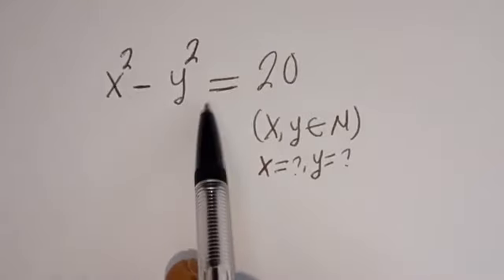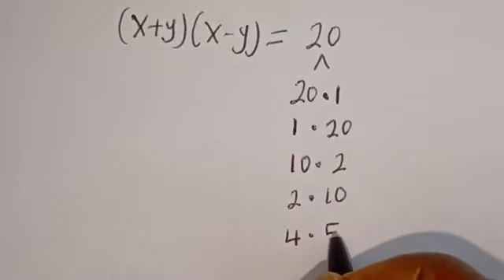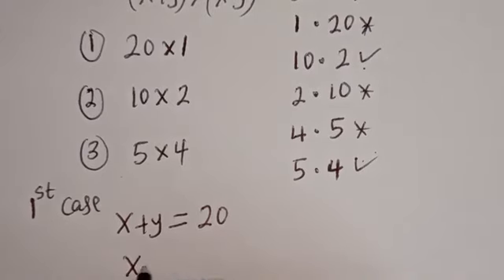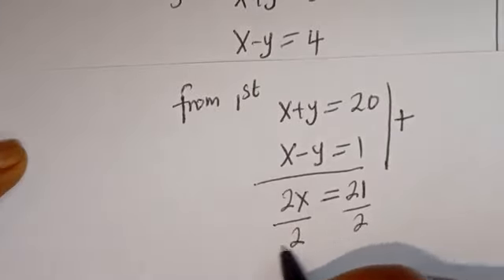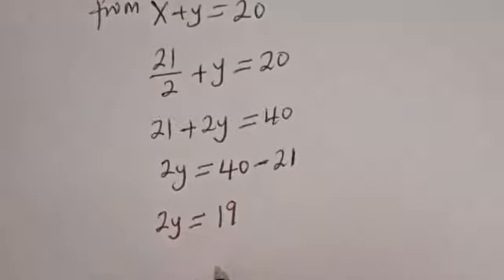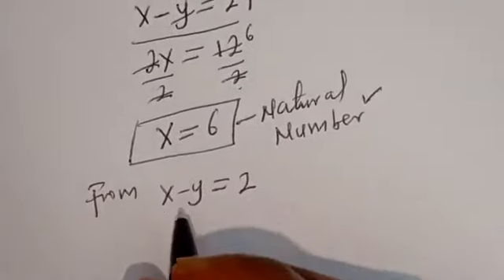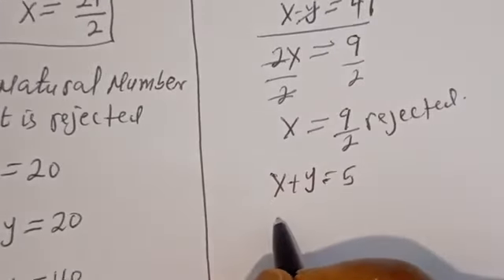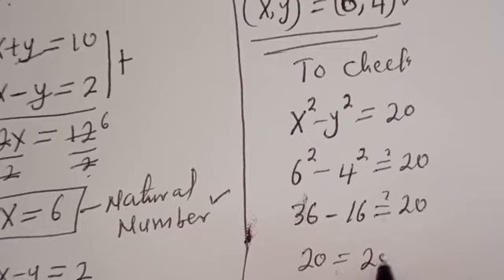Germany | Can You Solve This?? | Math Olympiad